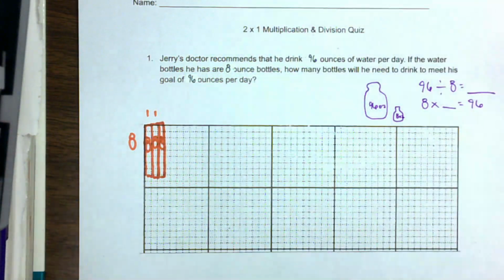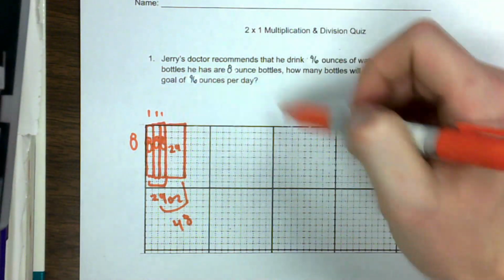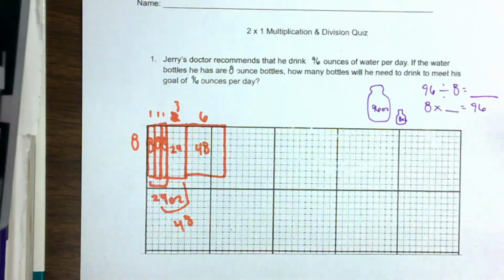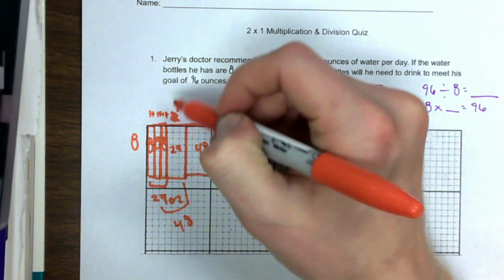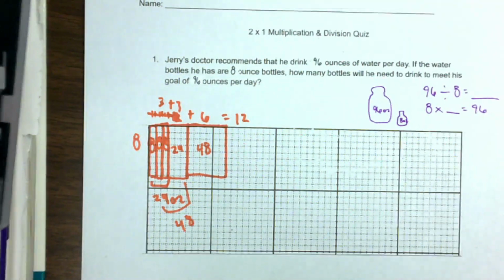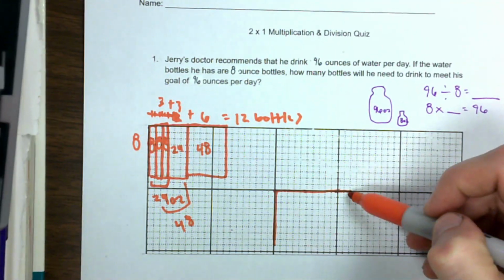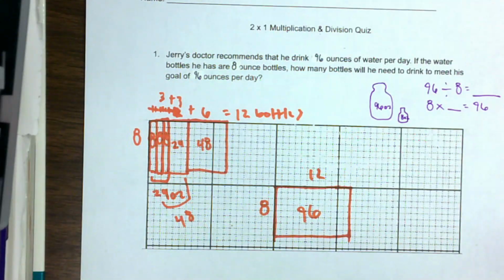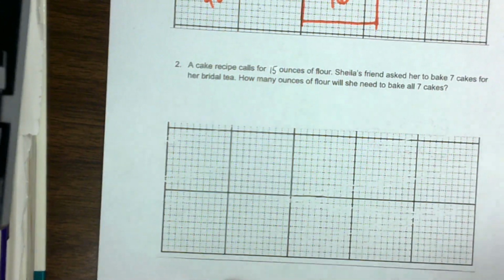2 x 1 Multiplication and Division Using Base 10 Paper